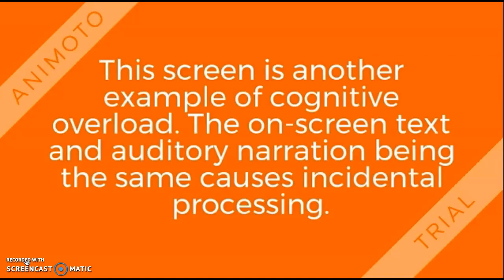Presentations Sensitive to Cognitive Overload